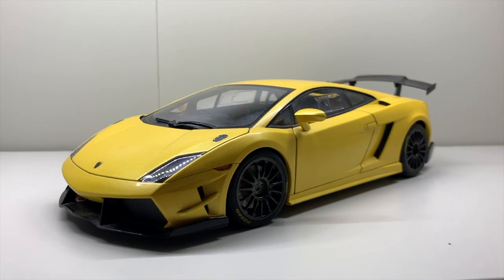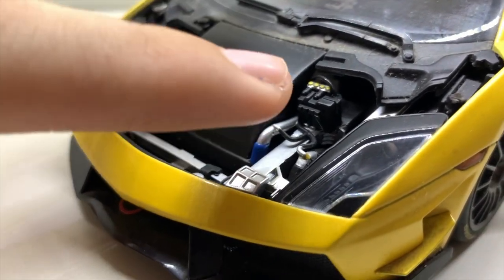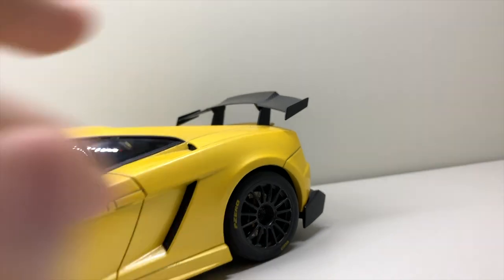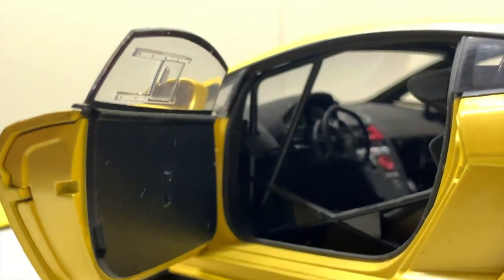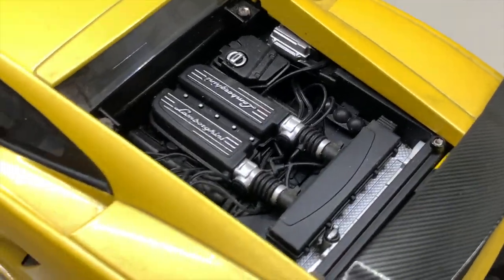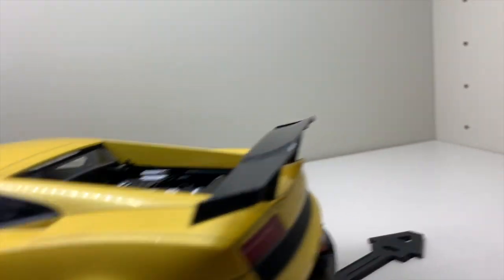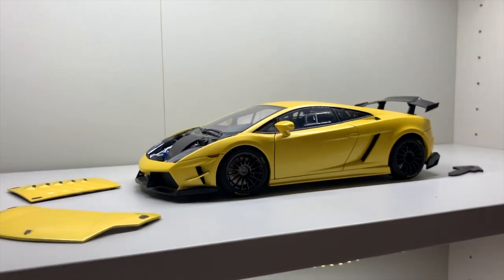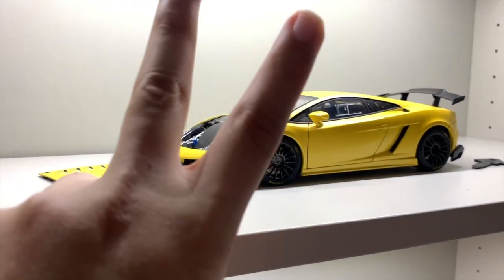Autoart Lamborghini Gallardo Gt3 Unboxing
Take your average Lamborghini Gallardo and strip its unnecessary weight and fit some race car parts and u you got a Gallardo GT3 race car.

Model manufacturer: AUTOArt
Brand: Lamborghini
Model: Gallardo GT3
Colour: ???

If you enjoy video dont forget to click on the subscribe button below to see more videos like this plus click on the bell icon so that you know went my video is live.

DB